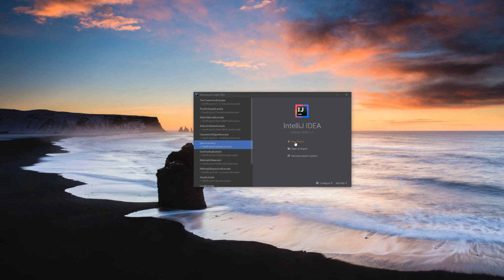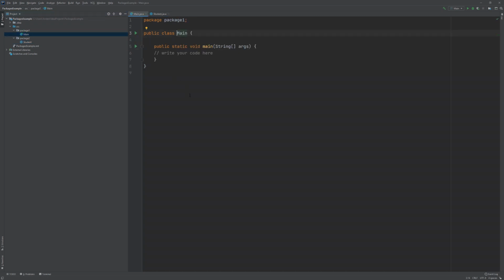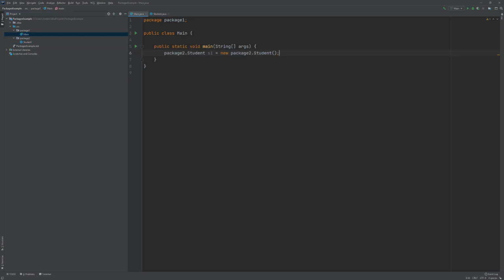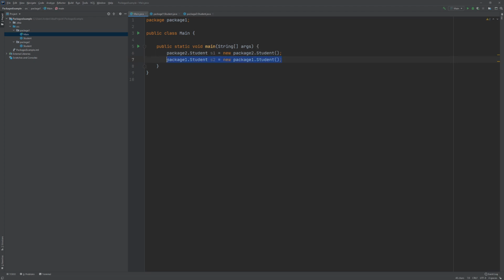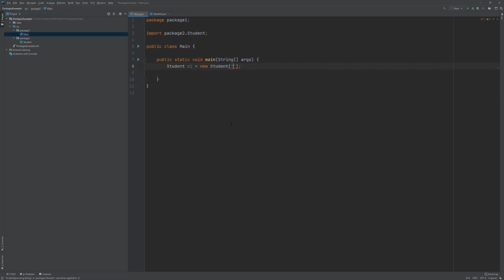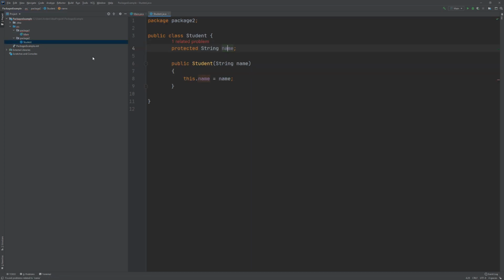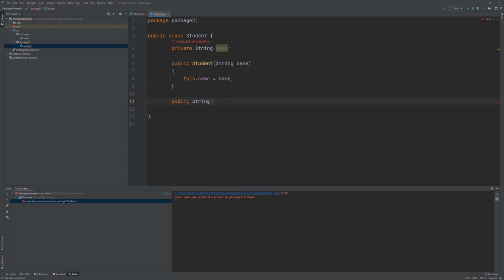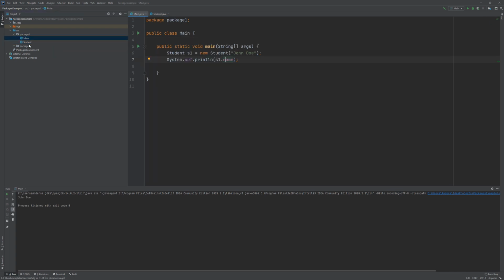Packages, namespaces and access protection in Java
In this video we are going to do a dive into the properties of packages in Java, and see how this enables different namespaces for classes and how it enables access protection using access modifiers.